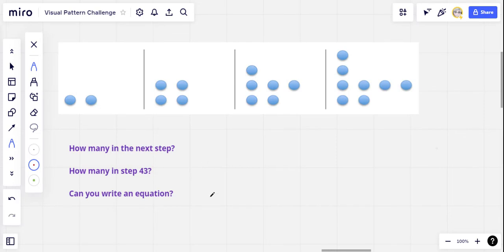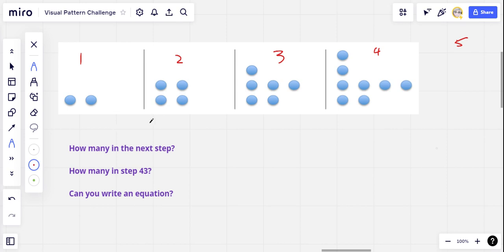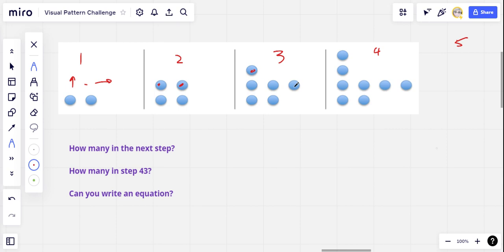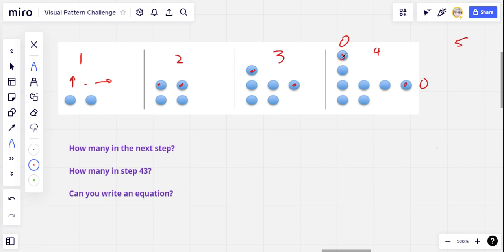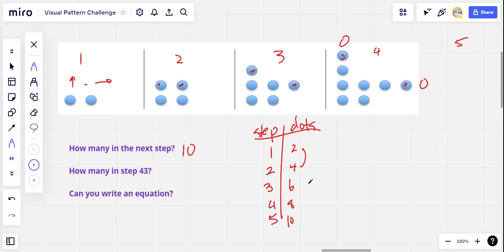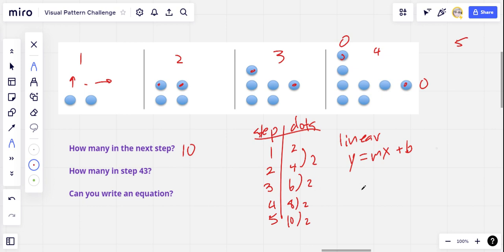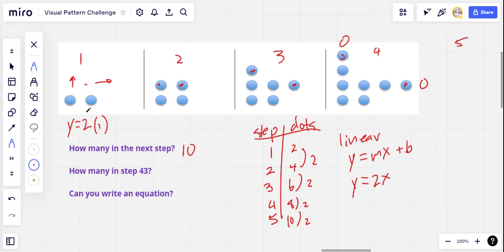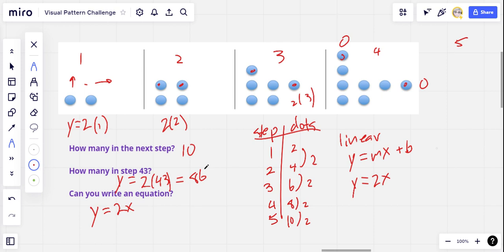Visual Pattern Challenge 108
Can you predict how many dots will be in the next step of this visual pattern? How about in step number 43? Can you create an equation that could be used to predict the number of dots in any step? Give it a try and let me know how you do.